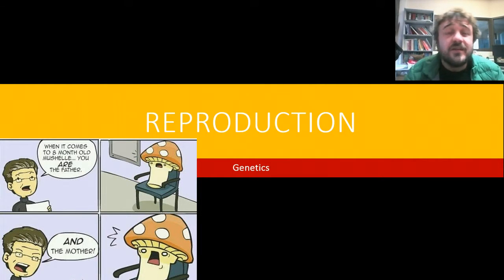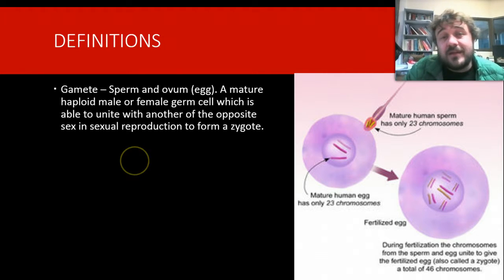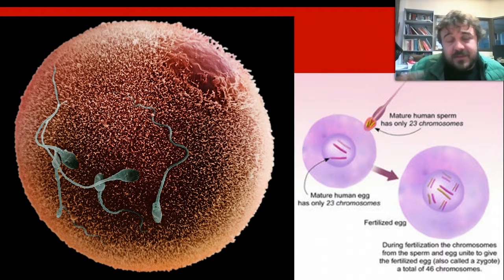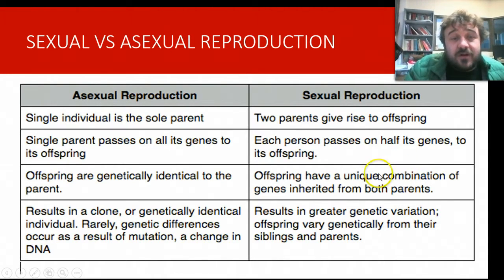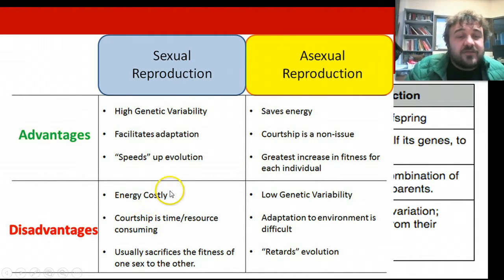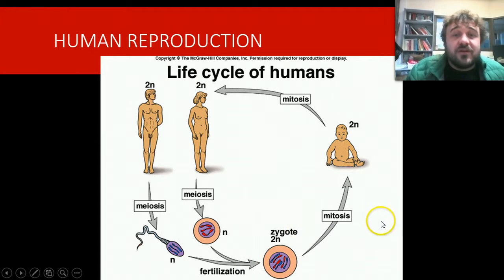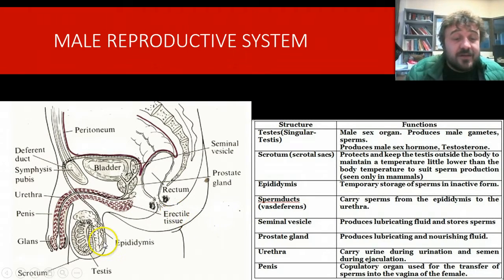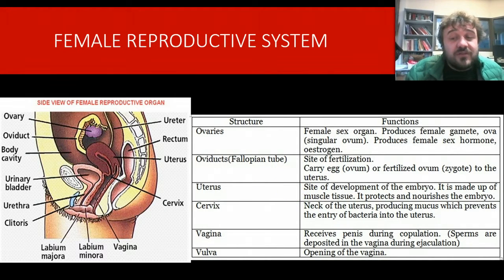Genetics 04 Reproduction